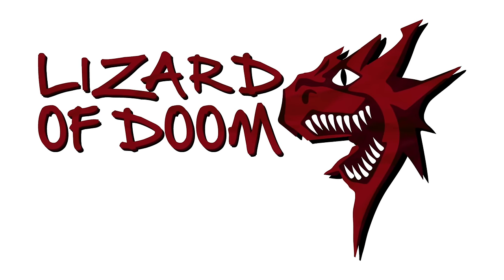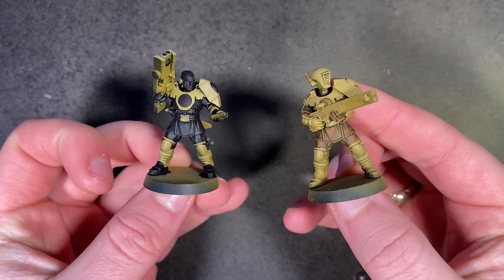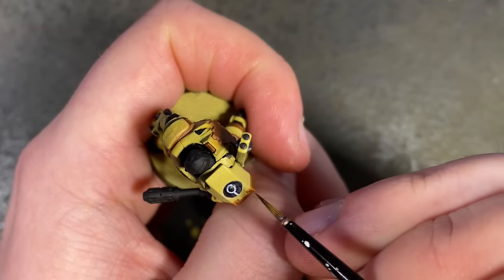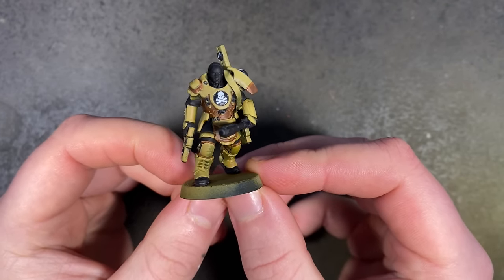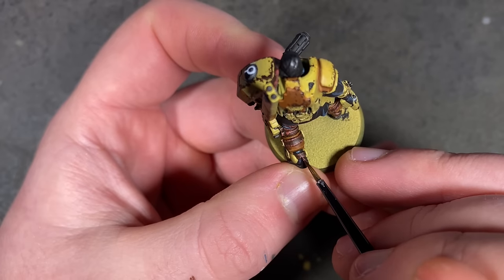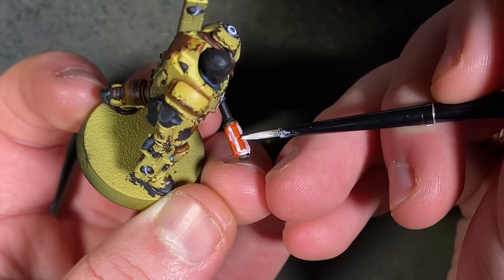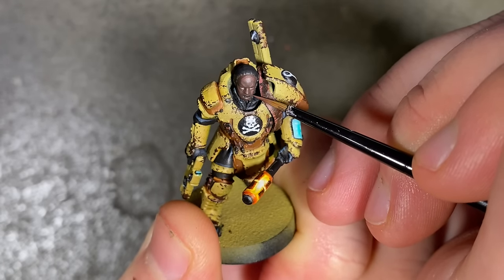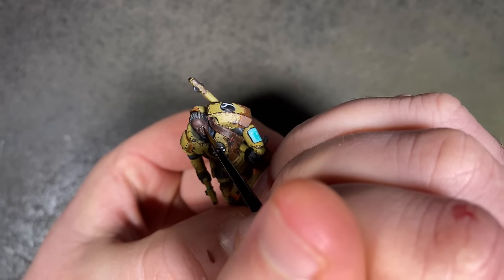Deciding on my Human T'au Paint Scheme | Warhammer 40k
Max continues his Human T'au by choosing a paint scheme for his human troops, starting with the Cadre Fireblade!

Army List:
Gundam Bois (995 Points)
T’au Empire Kauyon
 Incursion (1000 Points)

CHARACTERS

 Cadre Fireblade (40 Points)
• Warlord
• 1x Close combat weapon 1x Fireblade pulse rifle

BATTLELINE

Strike Team (80 Points)

OTHER DATASHEETS

Hammerhead Gunship (130 Points)

Riptide Battlesuit (180 Points)

Vespid Stingwings (75 Points)

Thanks!

Love you!

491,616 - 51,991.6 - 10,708